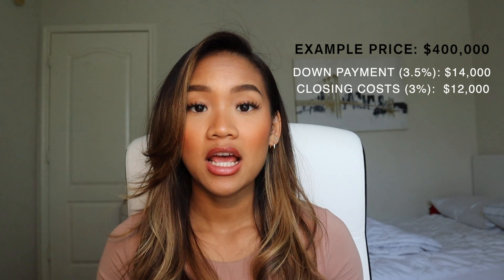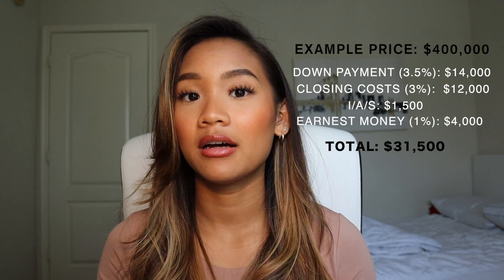STEPS TO BUYING YOUR FIRST HOME!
Are you thinking of buying a home but don't know where to start? Here are some tips to help you get started!

I am a Houston Realtor and love helping people find their next place to call home! Don't hesitate to reach out if you need help with anything.